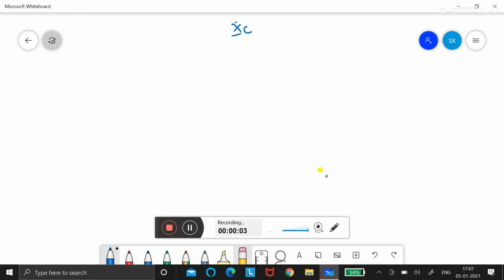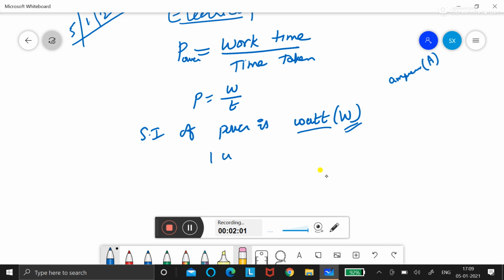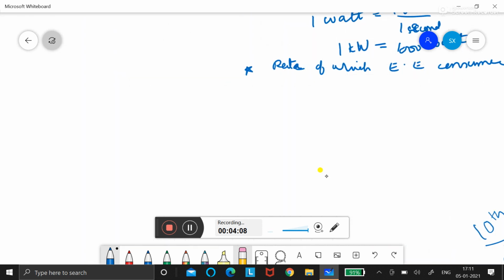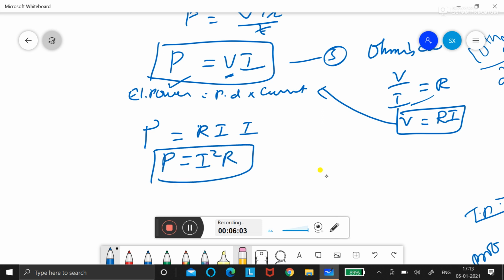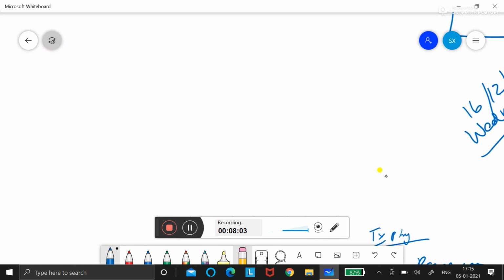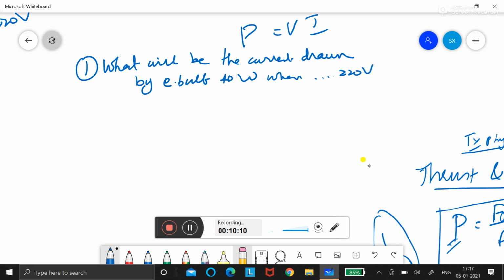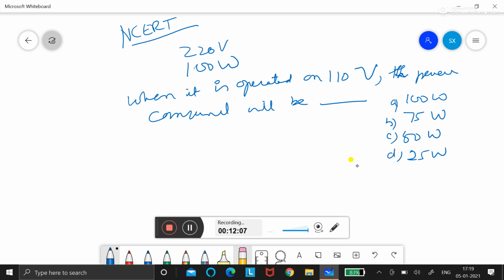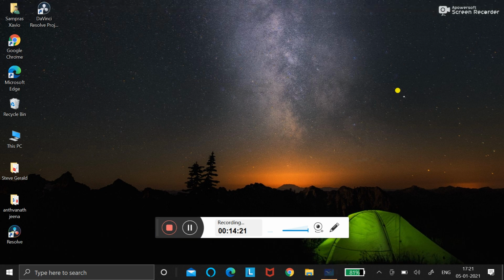Electricity | electric power problems | Class 10 | Physics